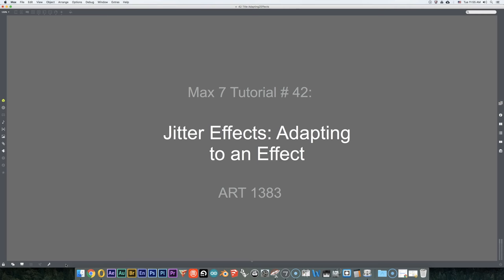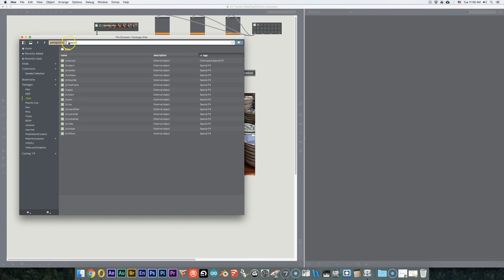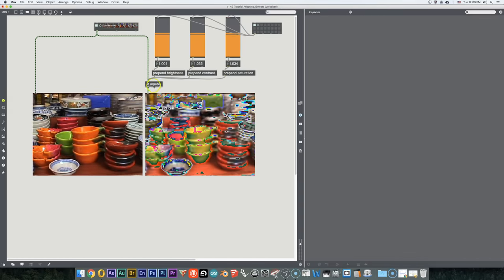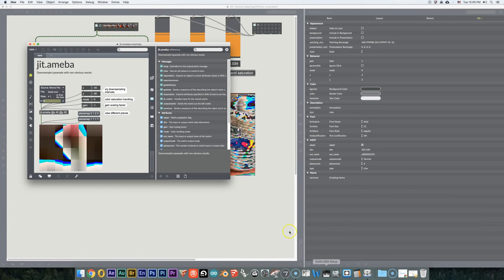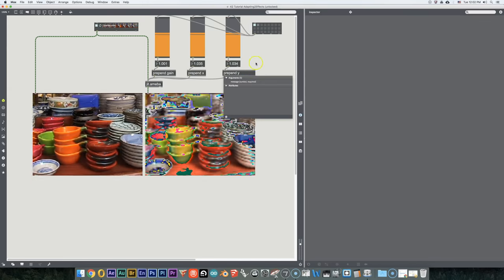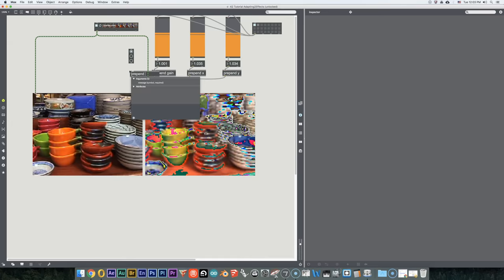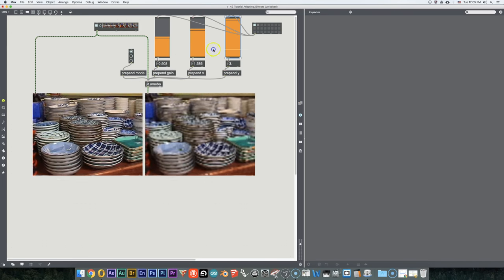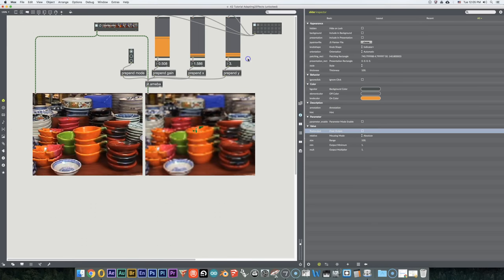Max 7 Tutorial#42 Jitter: Adapting to an Effect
IN this video we learn how to find the parameters of various effects and modulate them.  Mostly, the idea is to learn to deal with ANY effect, and figure out how to work with it.